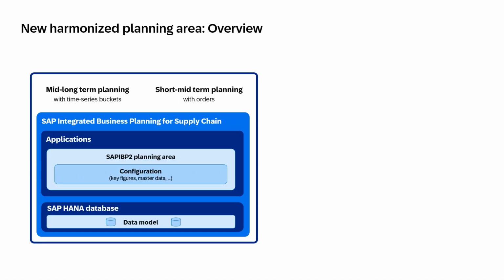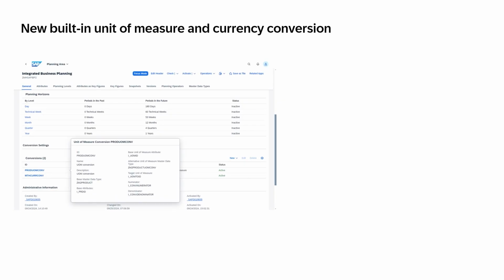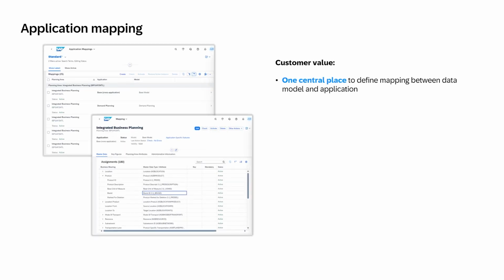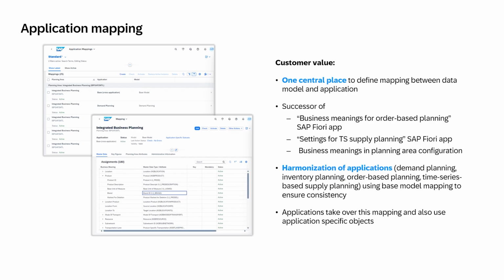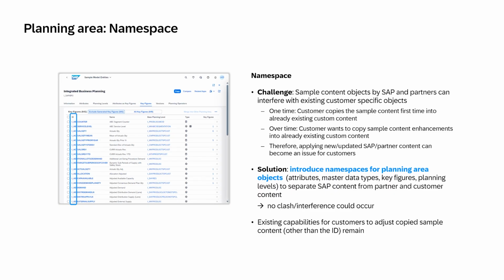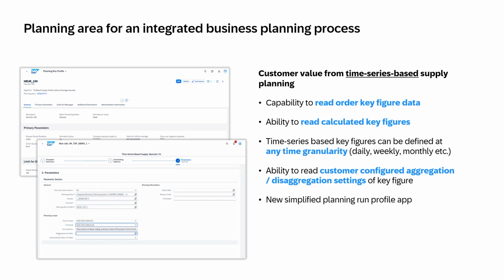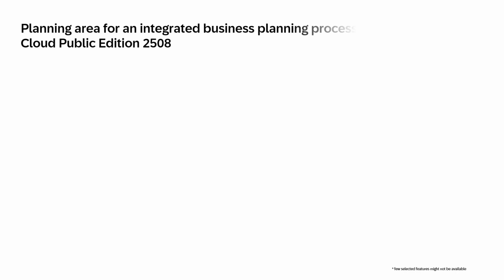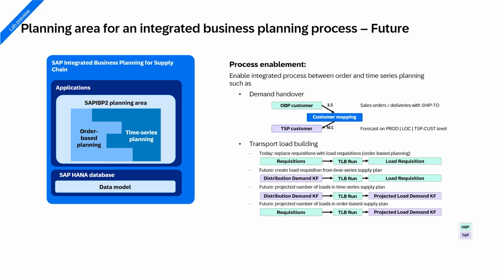Harmonized​ Planning Area ​in SAP Cloud ERP​ | Expert Talk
Welcome to another episode of our Expert Talk series! 🎙️ In this session, Fernanda Rodrigues and Maria Silipo, from Cloud ERP Product Success Enablement at SAP, co-host a deep dive into the Harmonized Planning Area in SAP Integrated Business Planning (IBP) — a transformative capability that streamlines supply chain planning.

As a guest, Vivek Sinkar, from Cloud ERP Product Success at SAP, explains:

✅ What harmonized planning area is
✅ Key benefits for SAP customers
✅ Technical enhancements in unit of measure conversion, integration, and application mapping
✅ Future roadmap and innovations in time-series and order-based planning

Whether you're a supply chain professional, SAP consultant, or tech enthusiast, this talk will help you understand how SAP IBP is evolving to meet modern business needs.

⏱️ Chapters
00:00 - Welcome and introduction
01:00 - What is a harmonized planning area?
02:20 - Integration and unit of measure enhancements
04:30 - Application mapping and namespace improvements
07:30 - Time-series planning innovations
10:10 - Future roadmap and wrap-up

Curious how the Harmonized Planning Area can elevate your business?

👉Check new sessions on IBP at SAP Digital Supply Chain Webcasts